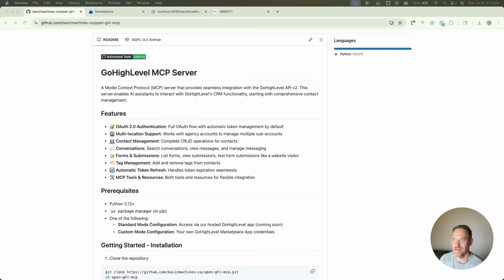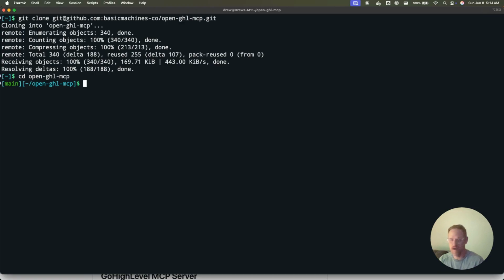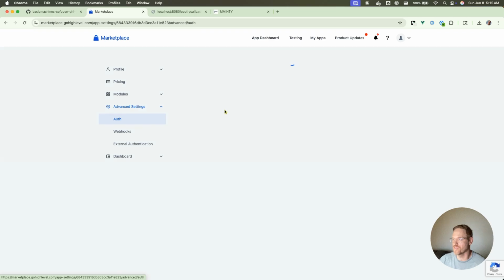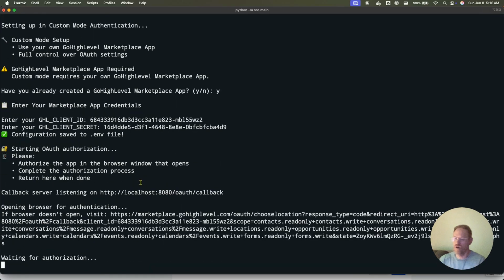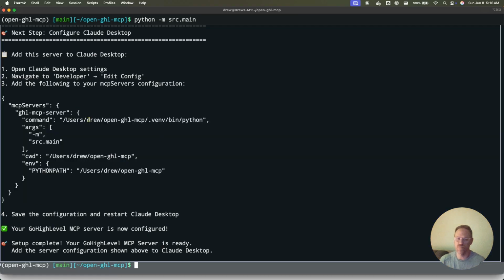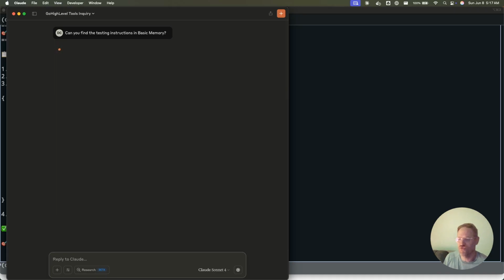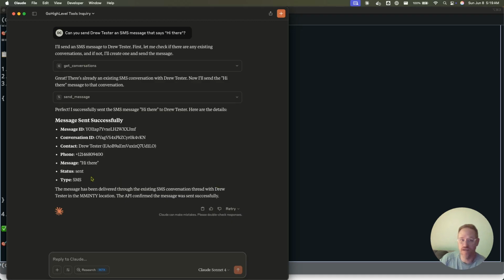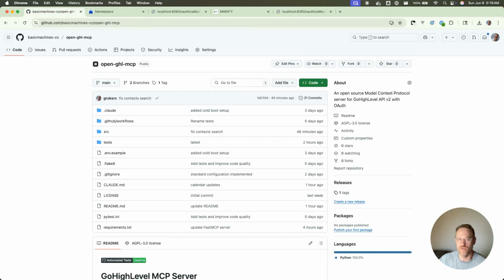Open Source MCP Server for GoHighLevel API v2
GoHighLevel MCP Server for API v2 - Complete Setup & Demo | Connect Claude AI to Your CRM

  🚀 Transform your GoHighLevel workflow with AI! This video shows you how to install and use the open-source GoHighLevel MCP Server to connect Claude AI directly to your CRM.

  What You'll Learn:

✅ Complete installation process for the GoHighLevel MCP Server
✅ OAuth setup and authentication with your GHL account
✅ Live demo of Claude AI managing contacts, conversations, and opportunities
✅ Real-time CRM operations through natural language commands

Key Features Demonstrated:
  🔹 Contact Search and SMS Delivery 🔹

  Installation Requirements:

  - Python 3.12+ and uv package manager
  - GoHighLevel account with API access
  - Claude Desktop app
  - 5 minutes for complete setup

  Use Cases:

🎯 Automate lead follow-up sequences
🎯 Generate personalized client communications
🎯 Analyze sales pipeline performance
🎯 Schedule appointments intelligently
🎯 Process form submissions with AI insights

Perfect for agency owners, sales teams, and developers looking to supercharge their GoHighLevel workflows with AI automation!